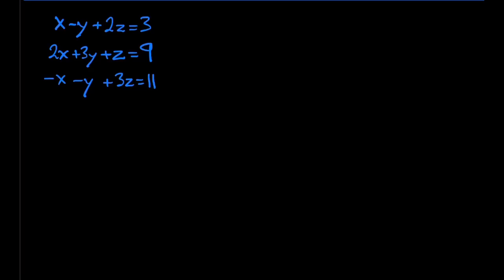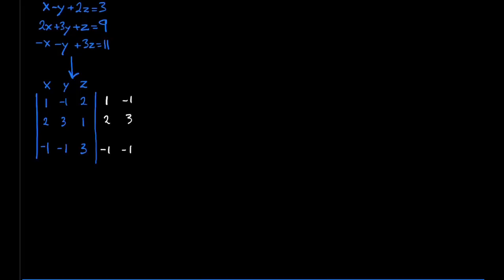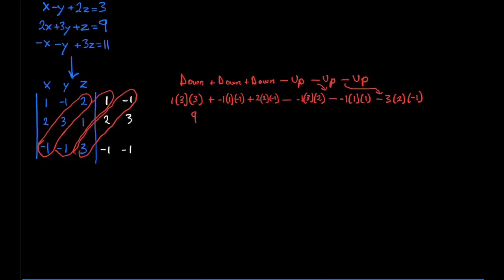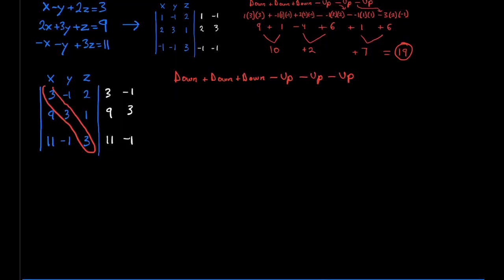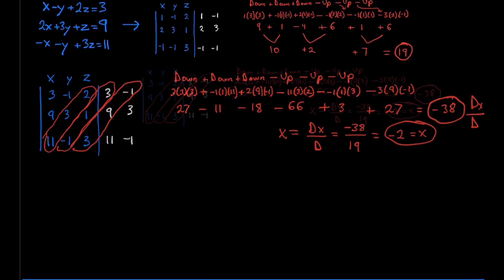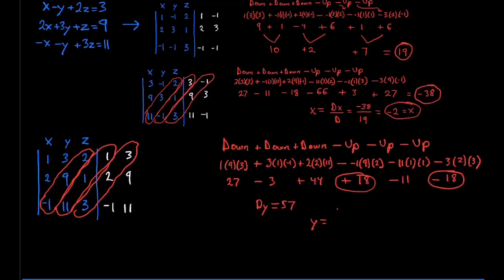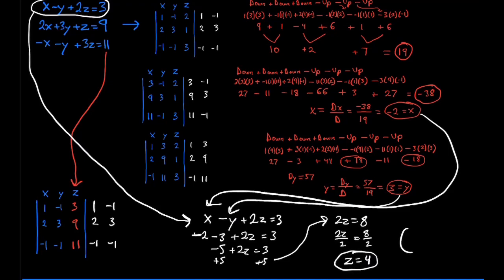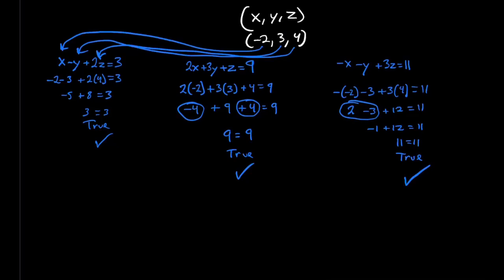Cramer’s Rule to Solve a System of 3 Equations (3x3): x-y+2z=3, 2x+3y+z=9, -x-y+3z=11